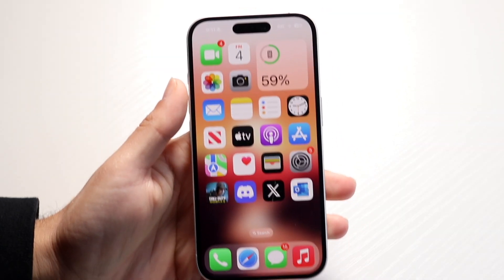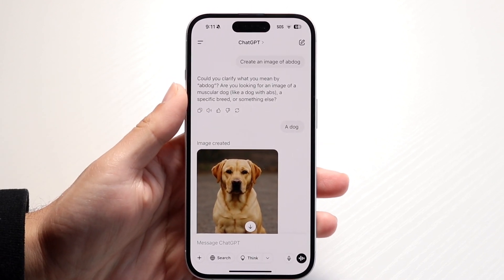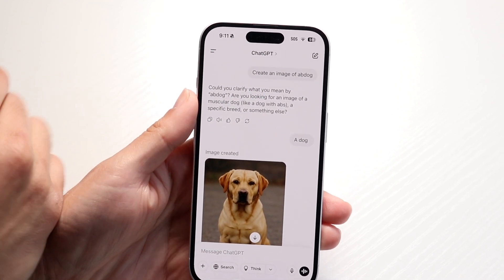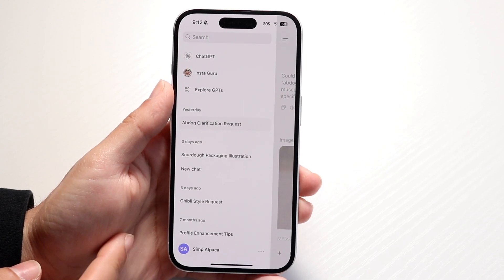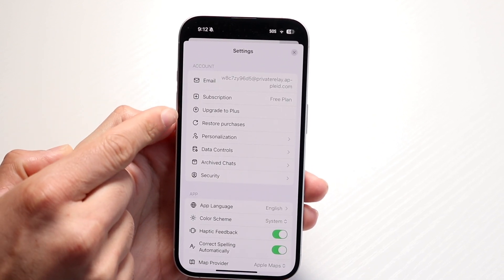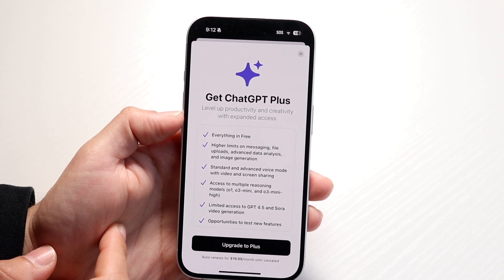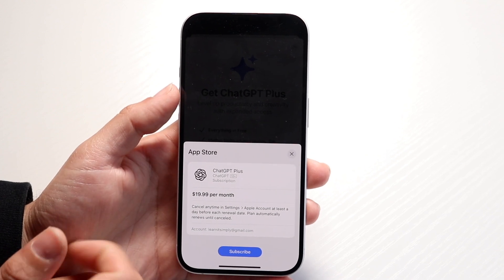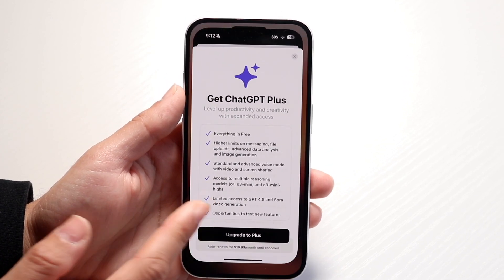How To Buy ChatGPT Plus!